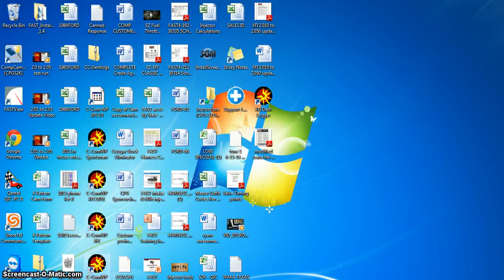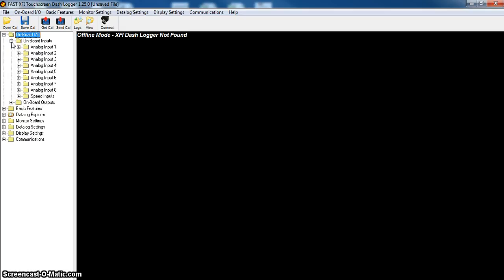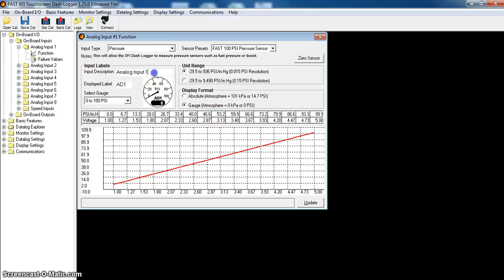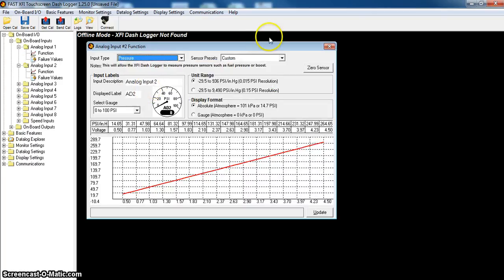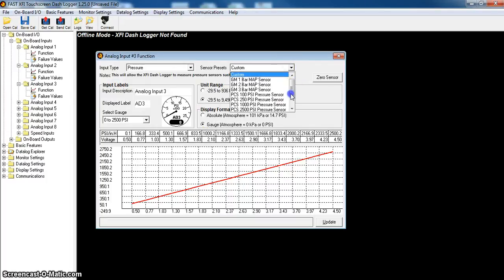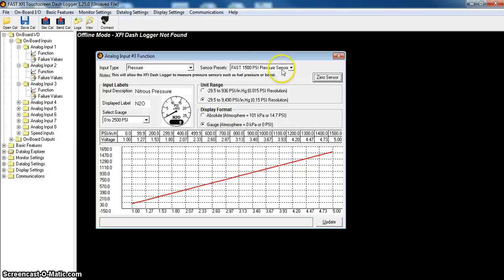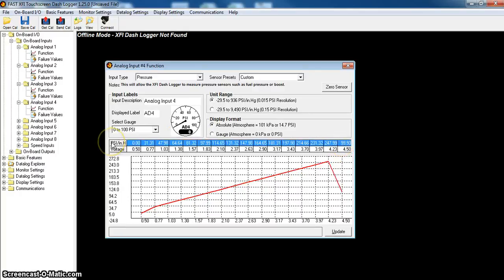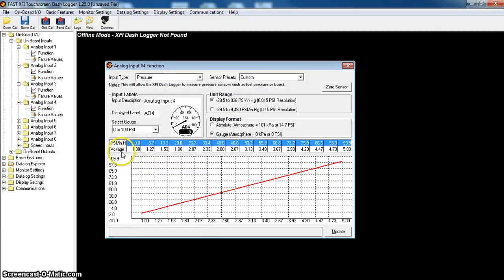XFI Dash Logger Pressure Sensor Setup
How to setup pressure sensors in the XFI Dash Logger software.